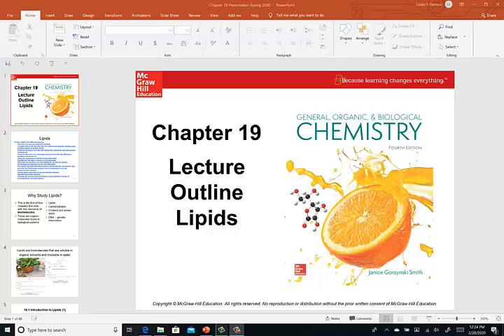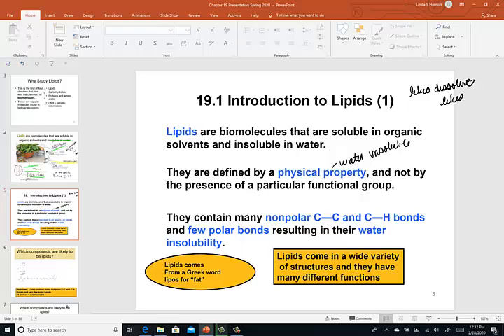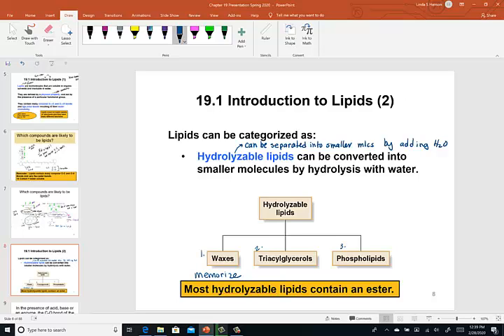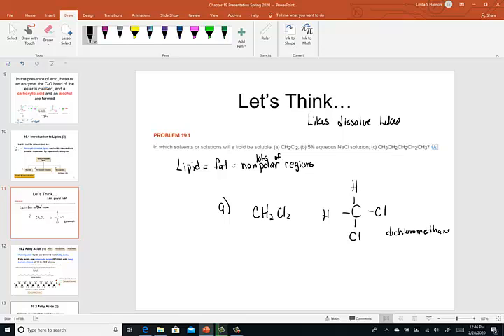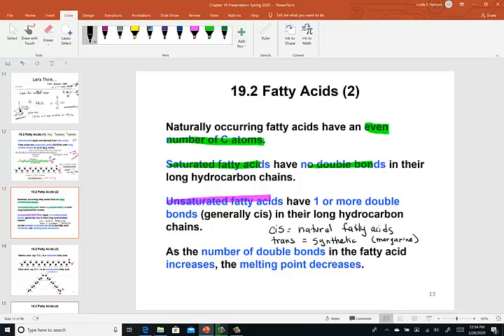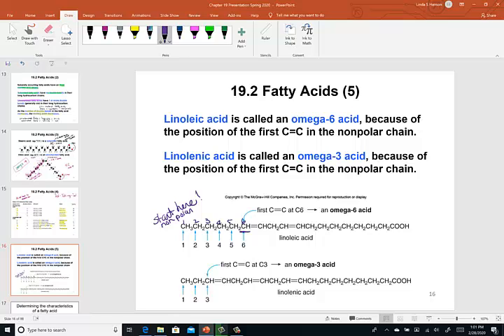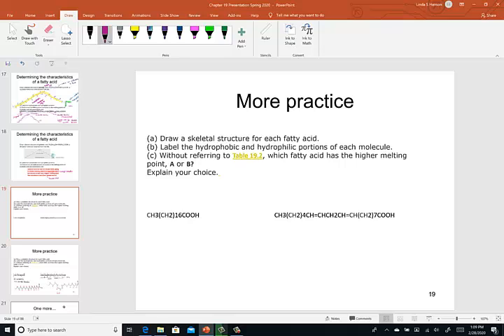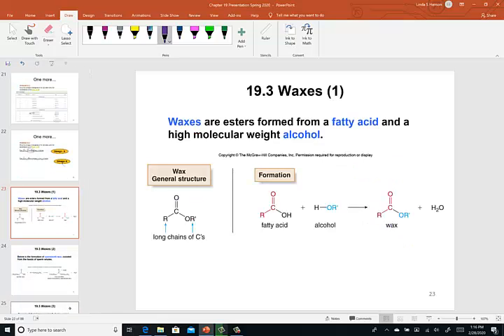Chapter 19 Lipids Lesson 1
Introduction to Lipids
Fatty Acids
Janice Smith's GOB text